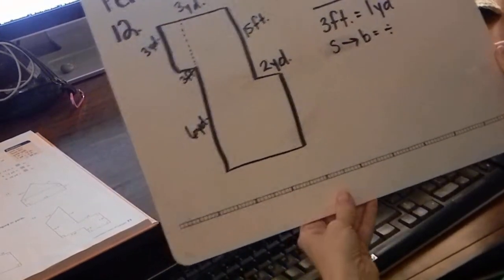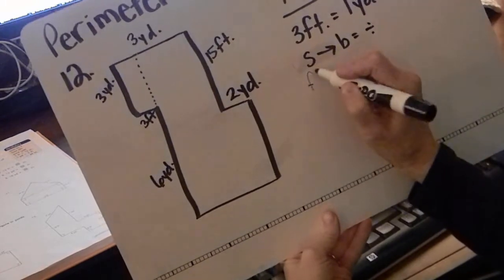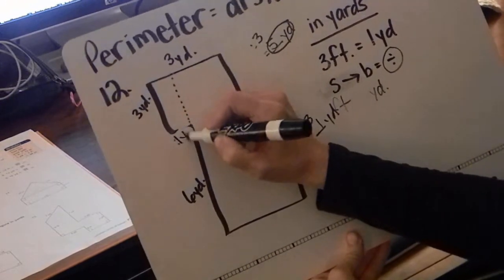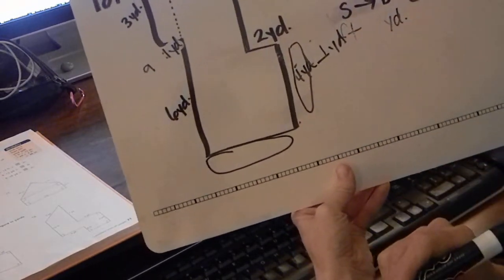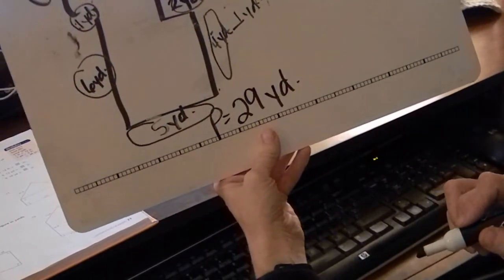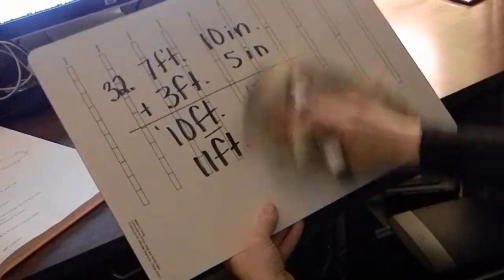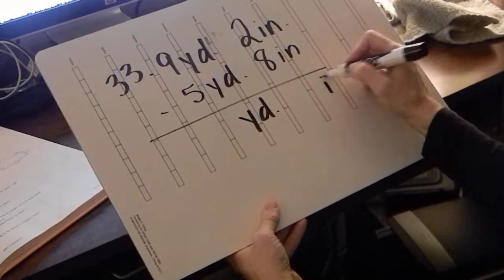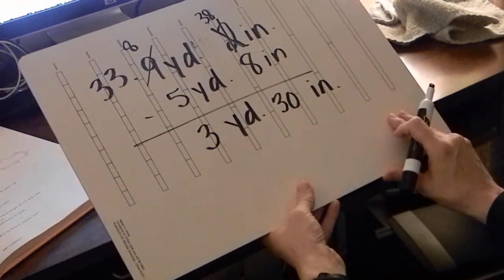Lesson 2-6(2)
Math Expressions